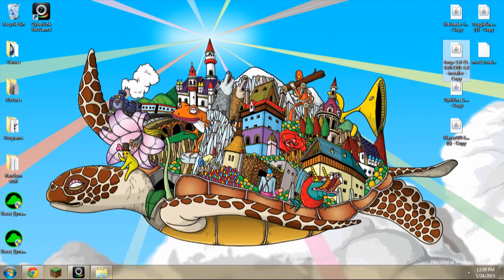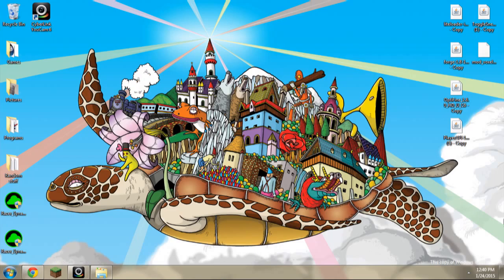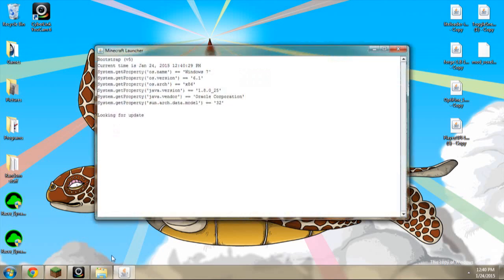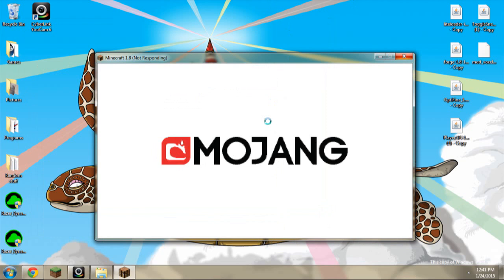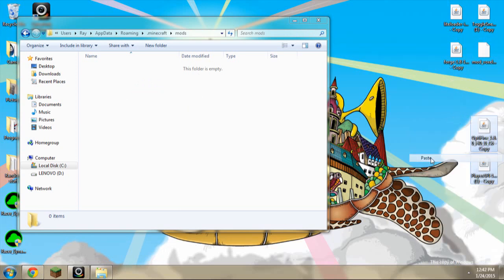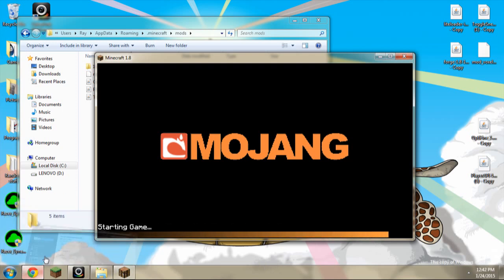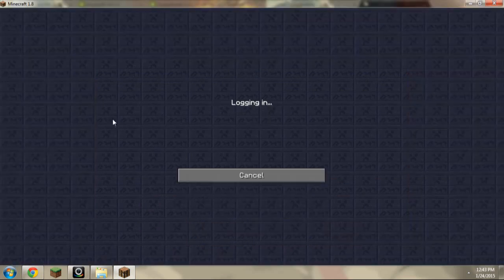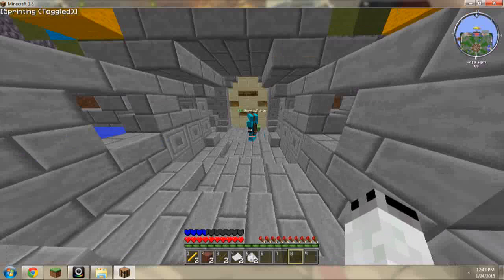HCF Mod tutorial (Toggle Sneak, Optifine, Minimap)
Links to the mods you HAVE to download for this to work